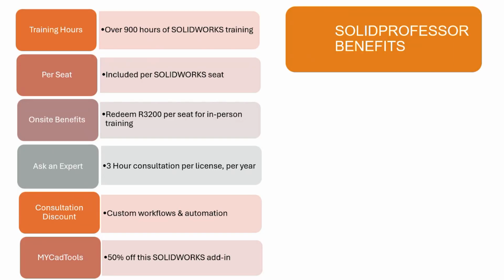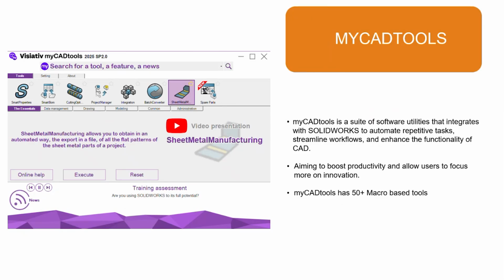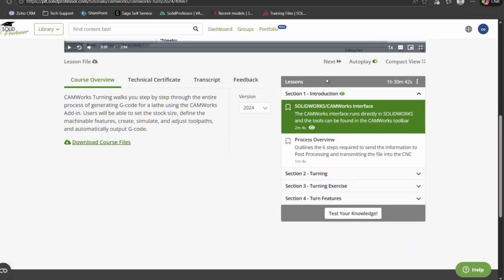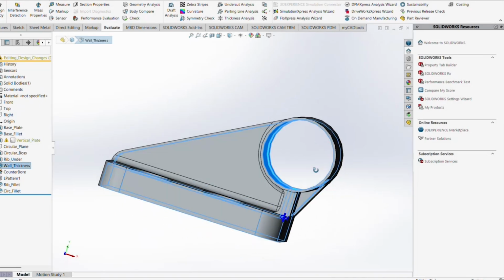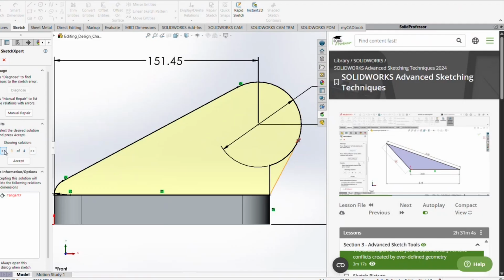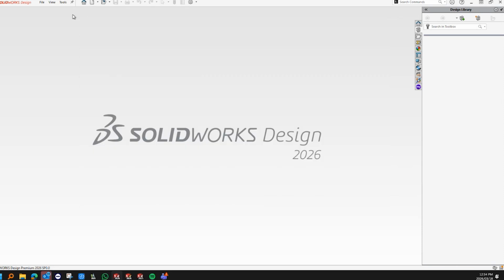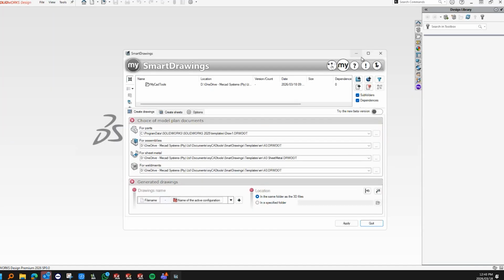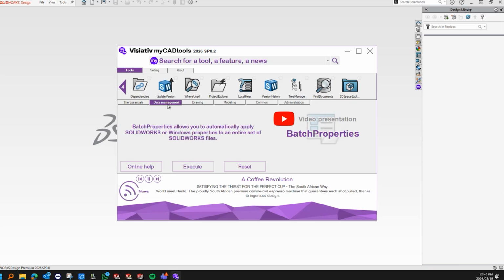SOLIDWORKS | Elite Unlocked: Maximising Your SOLIDWORKS Advantage | Webinar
Unlock the Full Value of Your Elite Subscription

Missed our webinar? You can now watch the full recording and discover how to get more from your Elite Subscription.

In this session, we explore the key benefits available through the Elite offering and how they can help your team improve productivity, build skills and make the most of your engineering software investment.

Timestamps
00:00 - Introduction
01:46 - Benefits of SolidProfessor
03:53 - SoildProfessor in SOLIDWORKS
05:05 - Certification Topics
07:04 - myCADtools
09:37 - SolidProfessor Demo
24:20 - myCADtools in SOLIDWORKS

What we cover in this webinar:
• An overview of the Elite Subscription benefits
• Training and learning resources available to your team
• Expert support and consultation opportunities
• Practical ways to maximise the value of your investment

Whether you are already on Elite or considering the benefits it can bring to your organisation, this webinar offers useful insight into how the programme is designed to support your business.